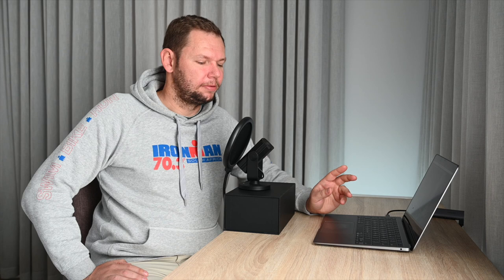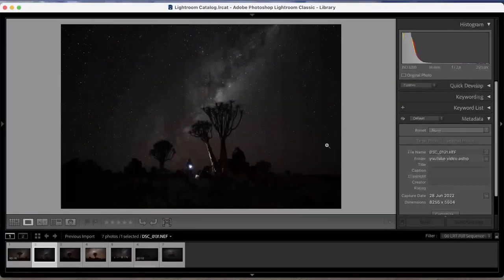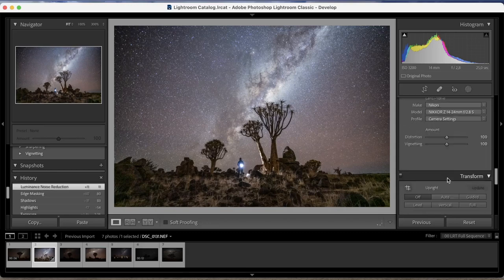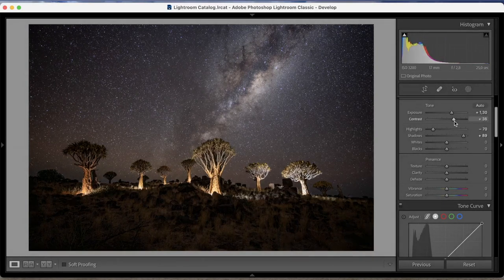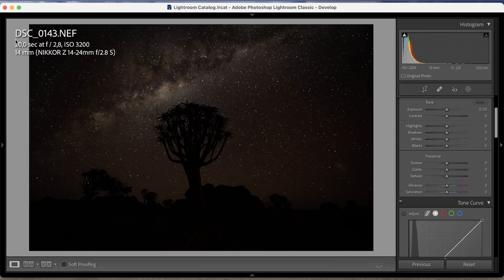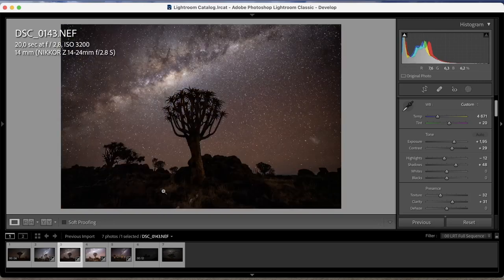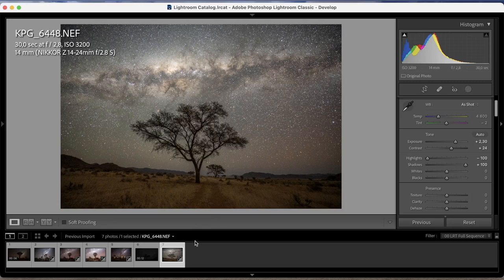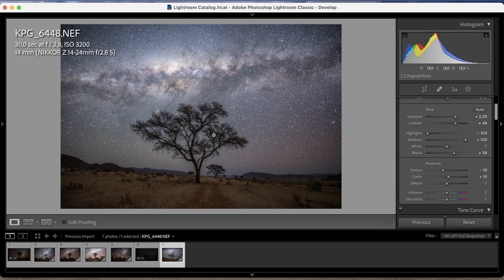Plan & Explore | Namibia Astrophotography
In this video I delve into the planning that goes into taking great astrophotography images. It's critical that you explore a region and plan out your nightscape images during the day.

A special thank you to the crew for the camera and drone footage provided. You can see their social media pages below: